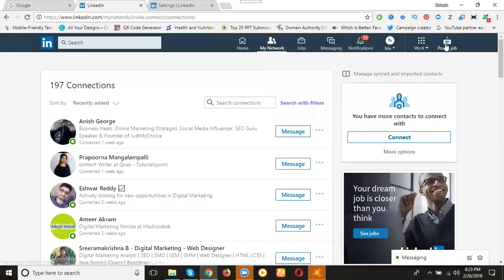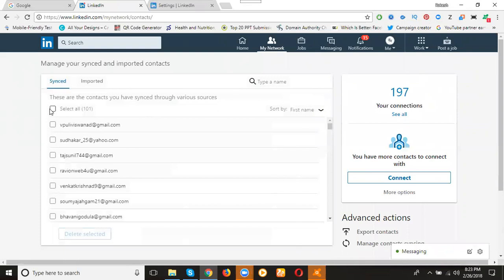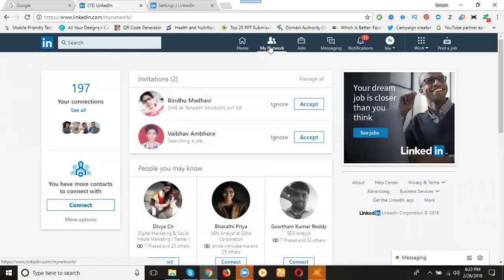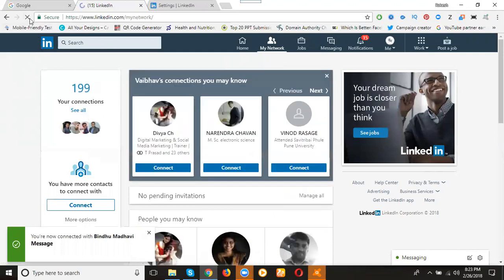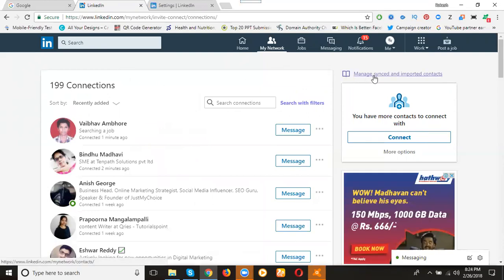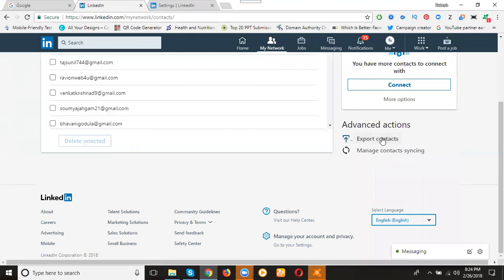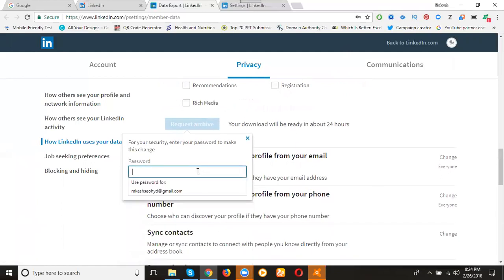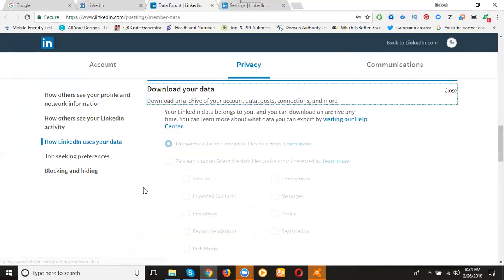How to download your linkedin contact | How to Export LinkedIn Contacts | Rakesh Tech Solutions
Learn This Video How to download linkedin contact, How to Export LinkedIn Contacts By Digital Rakesh